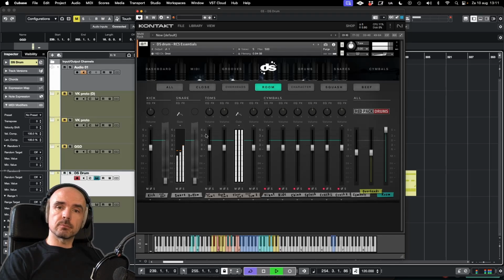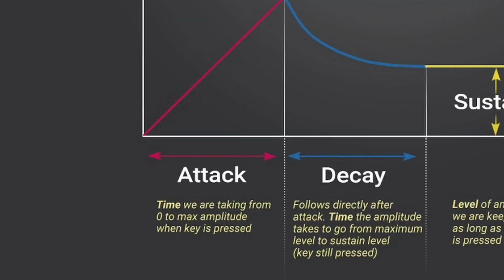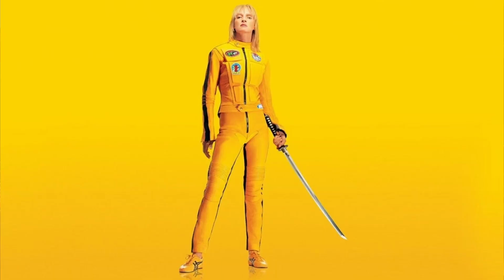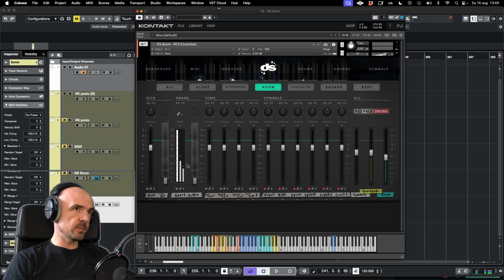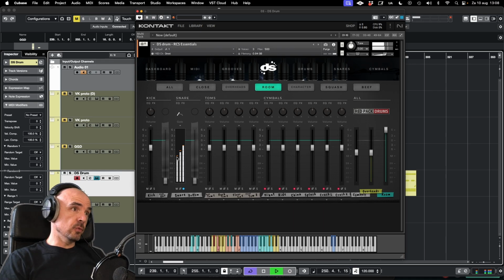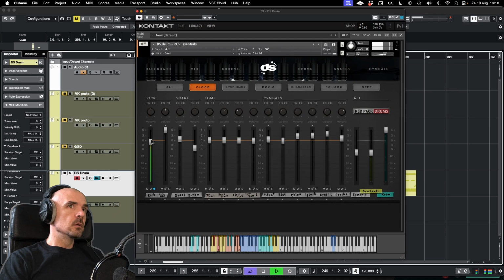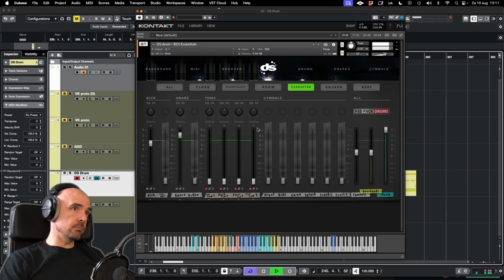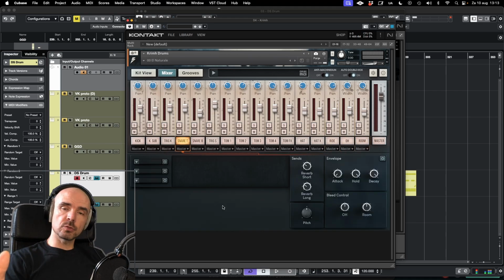You are using ADSR wrong on drums! Here's how!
🥁 Welcome fellow drum nerds and music producers 🎧

On this channel we create videos of unique sounding and looking percussive instruments, from sound examples to musical performances, interviews and music production tutorials.

We as Red Pack drums are focussed on getting YOU custom build drums to your desktop. This way you can use exclusive drum sounds on your electronic kit, or in your home productions that are not available without selling a kidney.
So if you guys have any suggestions on custom or expensive drums that you would like in a sample library, please leave it in the comments and we will definitely consider adding these to our roster!

🔥Do you need a real recorded drum performance by a human for your production?